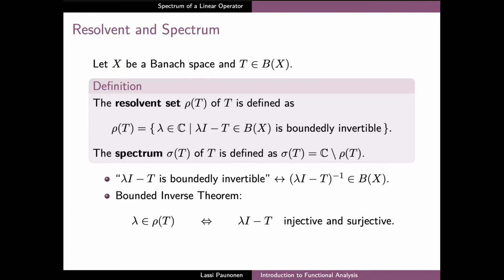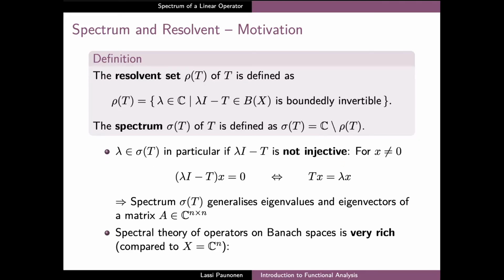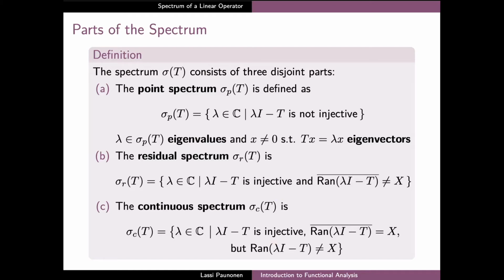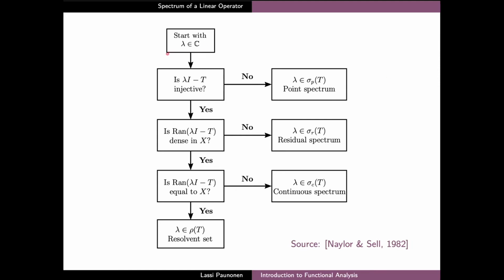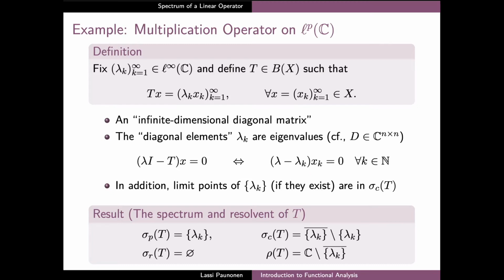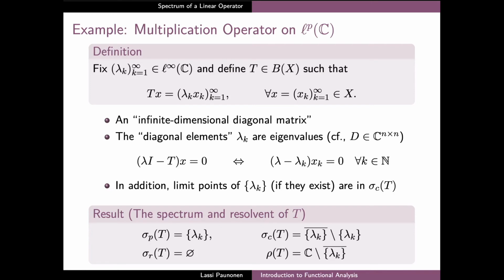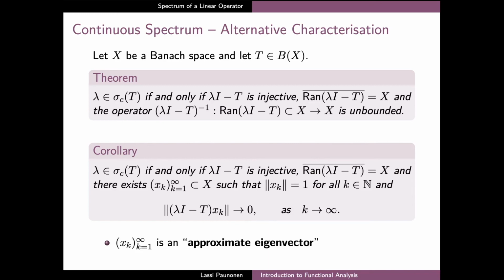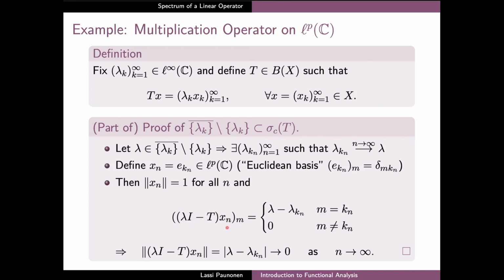The Spectrum of a Bounded Operator (IFA21 Video 15)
Topics of the lecture:
- The spectrum and resolvent set of a bounded linear operator
- Parts of the spectrum: point spectrum, residual spectrum, and continuous spectrum
- Example: Multiplication operator on the sequence space (infinite diagonal matrix)
- Alternative characterisation of continuous spectrum and approximate eigenvectors
- Continuous spectrum of the multiplication operator

Part of the online course "Introduction to Functional Analysis" at Tampere University, January--February 2021 (Week 6, Video 15).